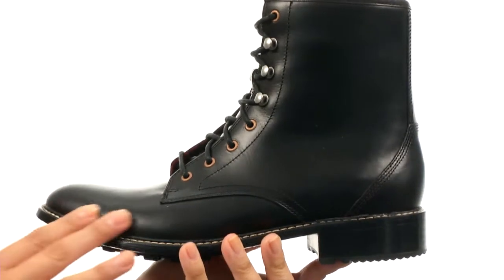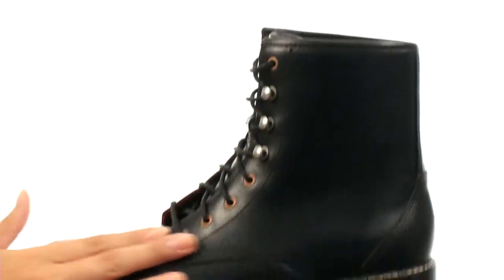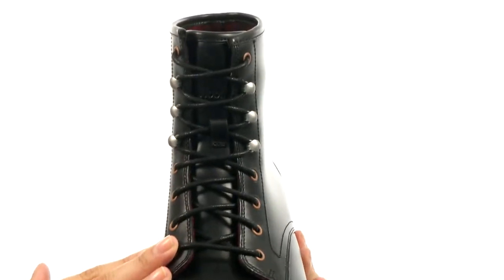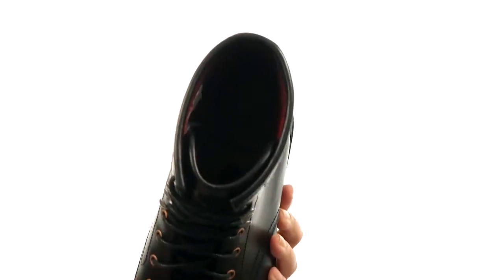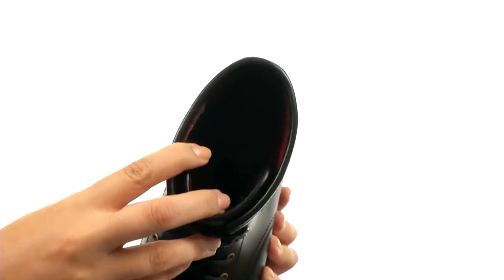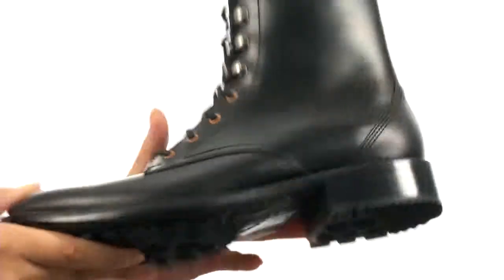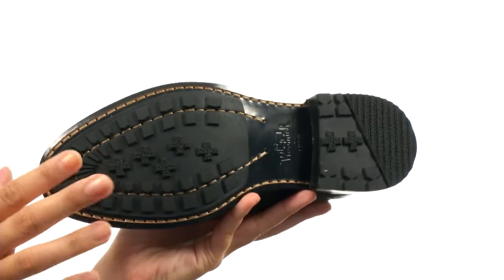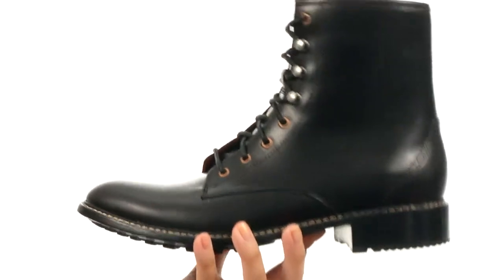Woolrich Deadeye Leather SKU:8366240